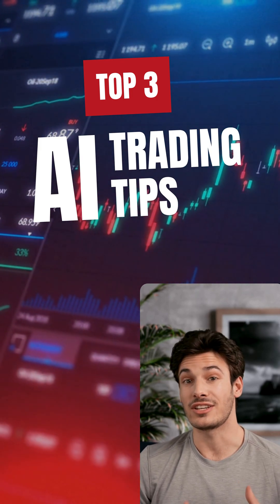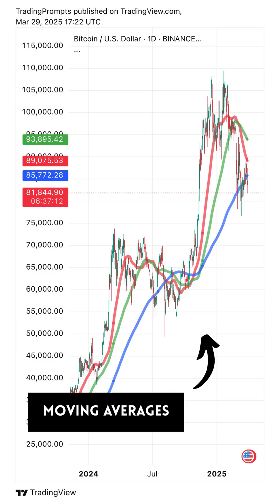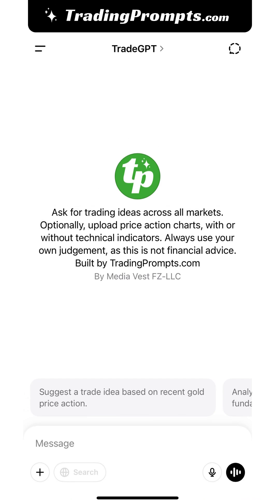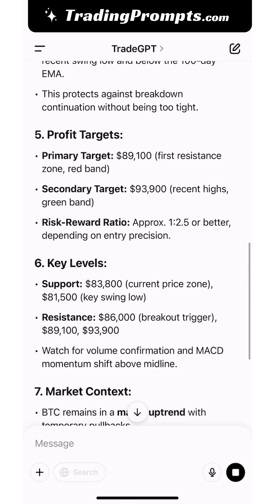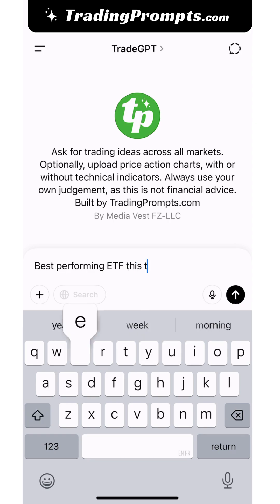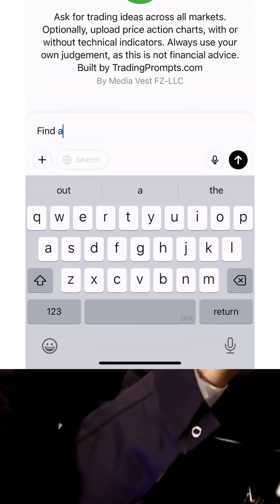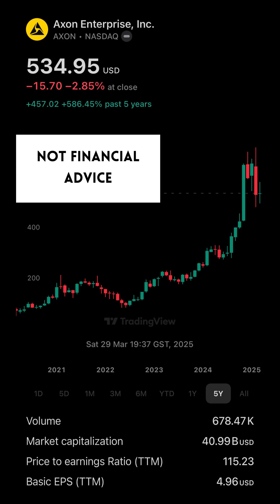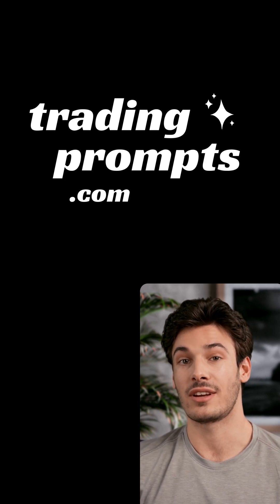Top 3 AI Trading Tips and AI Prompts for Traders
Traders, AI is officially changing the game - and today, I'll show you 3 powerful ways it will transform how you trade - forever.

Specifically, I'll show you how to use AI to find trading signals and research the markets:
1. Spot trade ideas off a chart
2. How to find bullish chart patterns
3. How to find the best performing ETF

If you're serious about levelling up your trading with AI, there's no better place to start than

It’s fast, free and easy.

So go ahead - upload a chart, ask a question, and trade smarter.